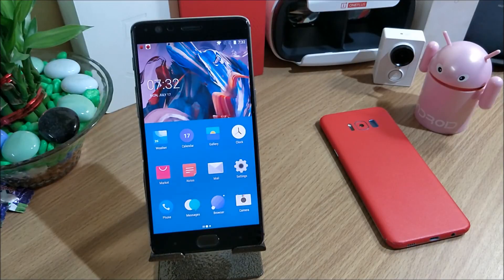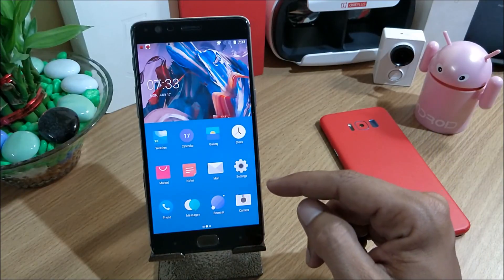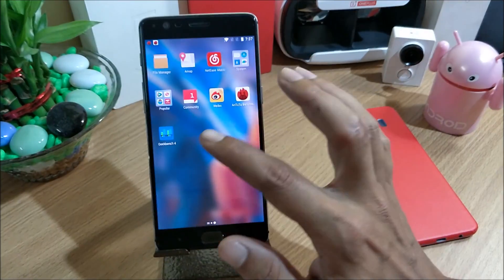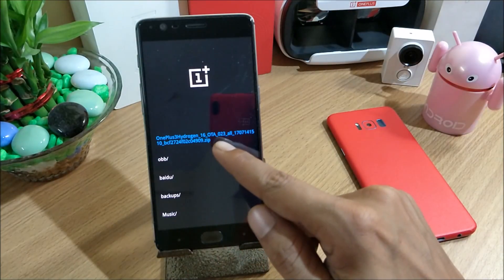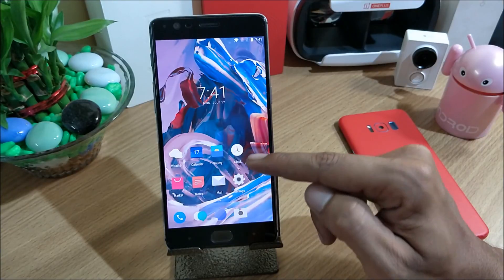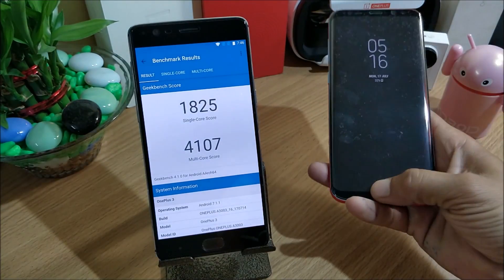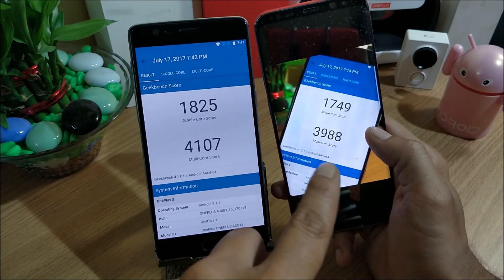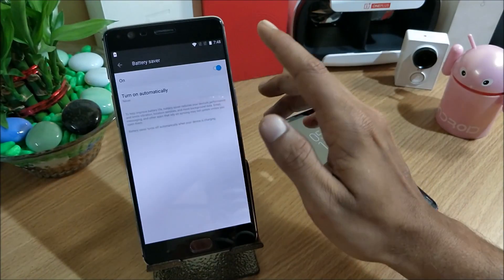HYDROGEN OS Open Beta 11 for oneplus 3T and Beta 17 for oneplus 3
Optimization:
power-saving mode, the status bar will not turn orange, and instead saving notification alerts
calculation method of optimizing traffic statistics, now more accurately calculated the
optimization function long shots, are now experiencing a motion picture or video capture can continue the
optimization of the desktop weather widgets display
optimized icons mailbox status bar display

fix:
problem-solving part of the third-party applications flash back
to fix the problem of garbage management center scanning errors
fix the problem battery icon is also displayed when connecting the device does not support Bluetooth power
Weather solve application problems occasionally can not obtain data